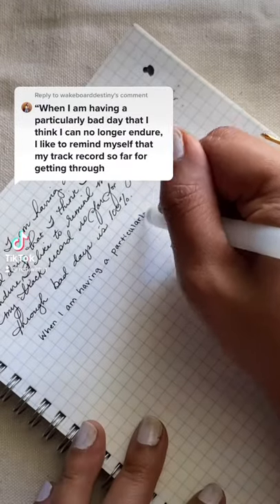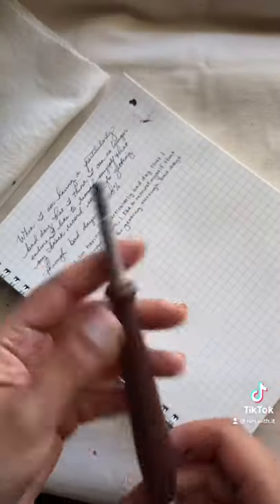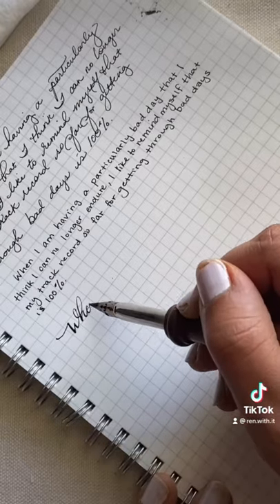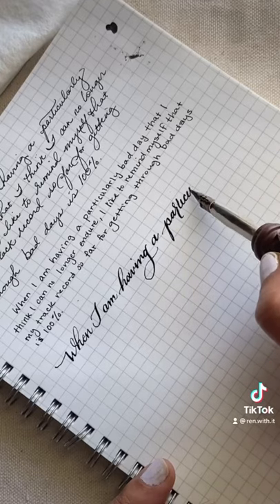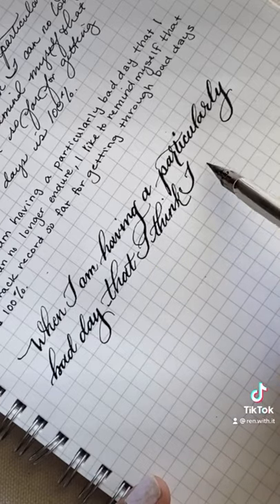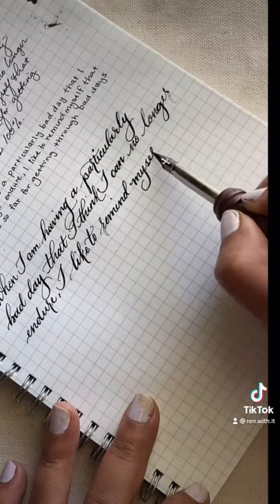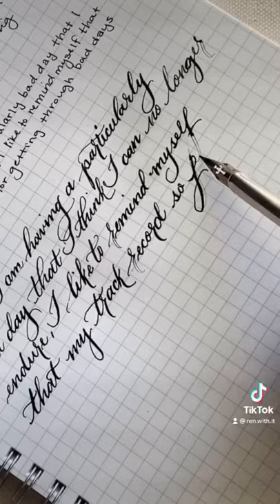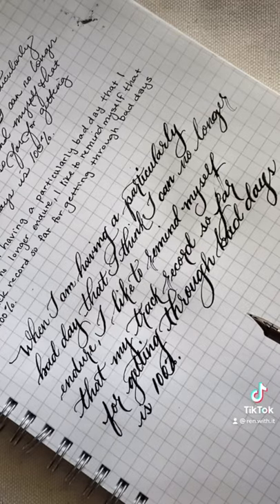Calligraphy Practice! Dip pen handwriting sped up—practicing using TikTok comments!